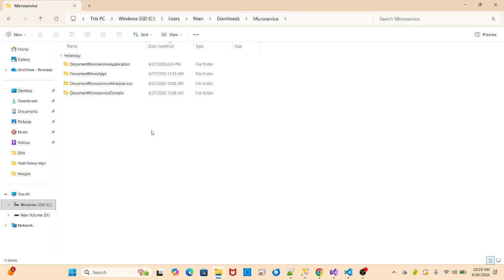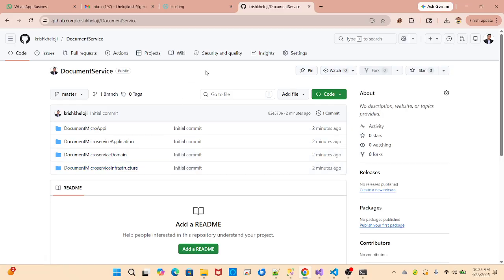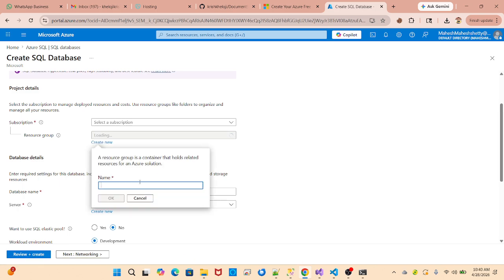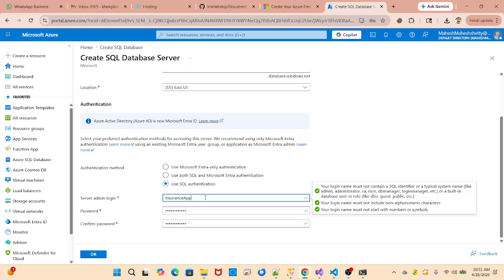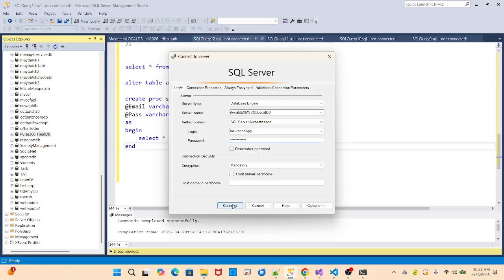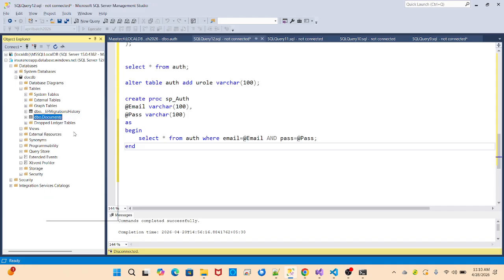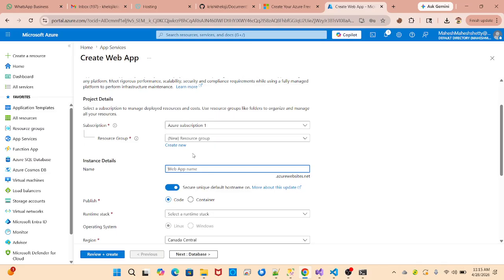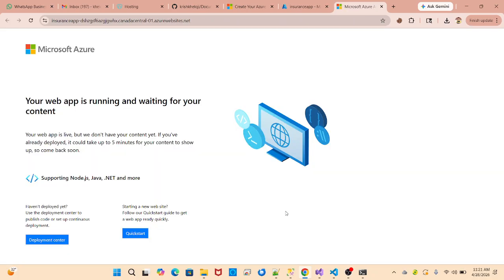How to Deploy .NET Microservices to Azure with Azure SQL DB 🚀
In this video, we’re going to show you exactly how to host a professional .NET Microservice on the Azure Cloud using Azure SQL Database. ☁️

💻Deploying microservices can be complex, but we'll break it down into manageable steps.

You’ll learn how to provision cloud resources, configure your connection strings, and get your .NET application live and talking to a managed SQL database.What you’ll learn in this tutorial:Setting up an Azure SQL Database (PaaS) and configuring firewall rules.

Containerizing your .NET Microservice using Docker.Deploying to Azure Container Apps (or Azure Kubernetes Service).

Managing environment variables and secret management for database security.

Testing your live API endpoints with Postman.